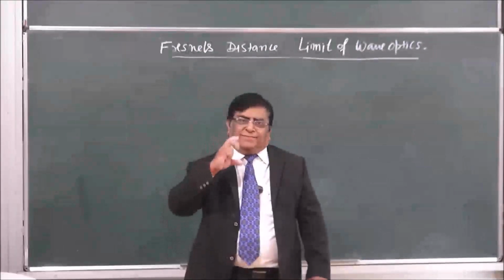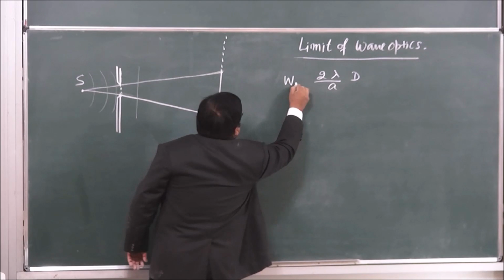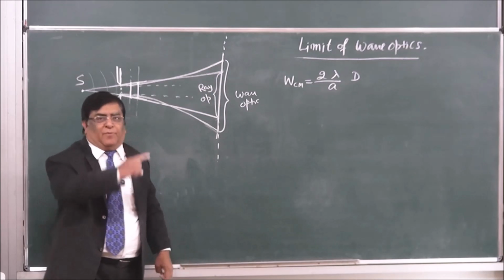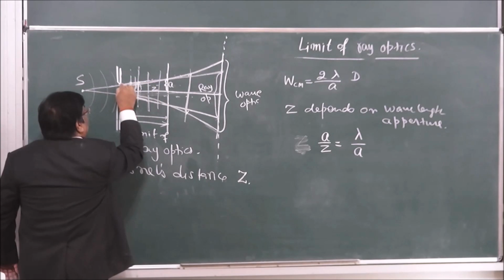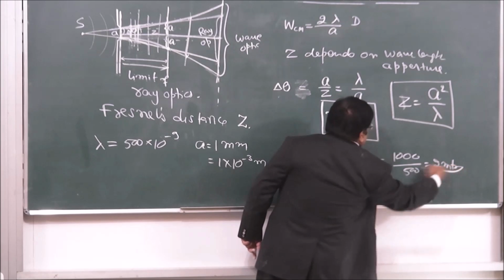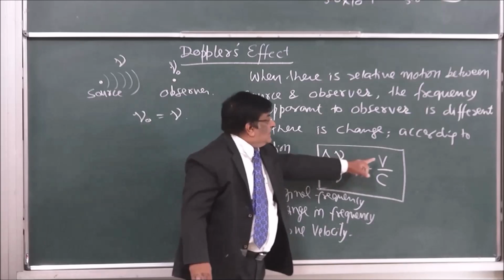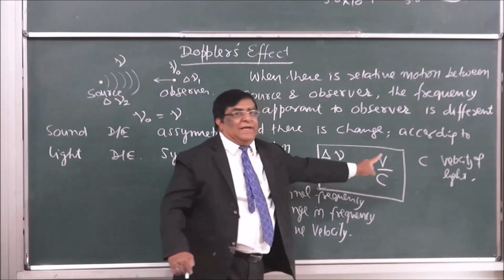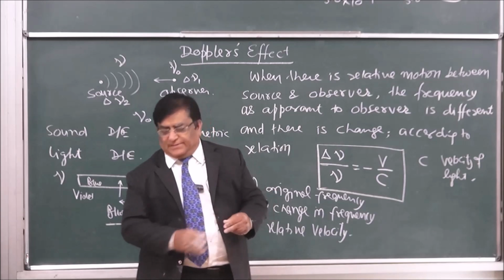XII-10-12 Fresners distance, Dopplers effect (2016) Pradeep Kshetrapal Physics channel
Physics, Class XII   Chapter: Wave Optics   Topic: Fresnels distance and Dopplers effect.   Classroom lecture by Pradeep Kshetrapal. Language : English mixed with Hindi.